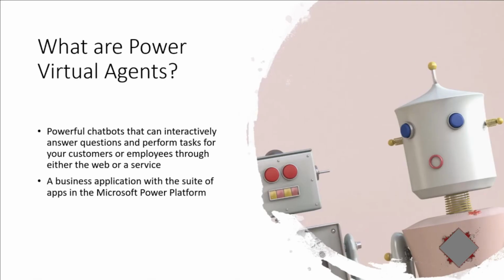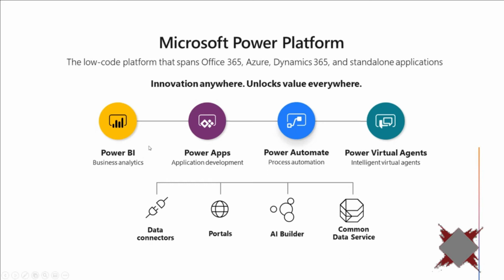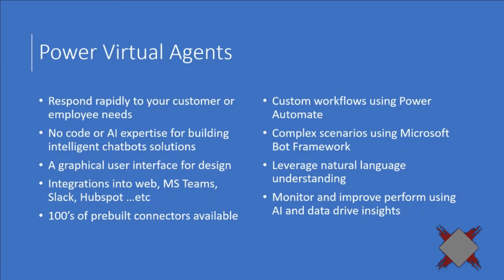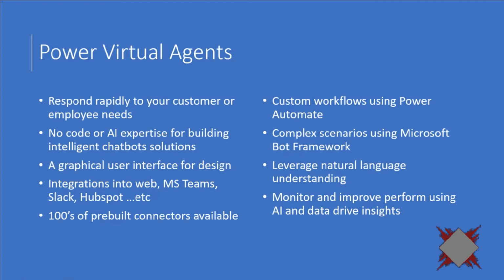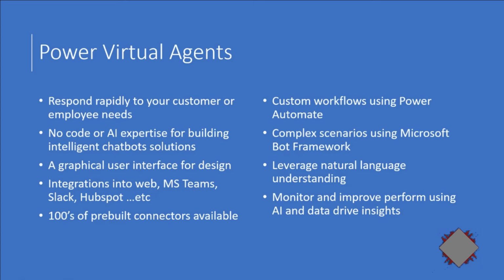What are Power Virtual Agents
What to automate some customer/business engagement processes? Power Virtual Agents might be just for you. Watch how easy it is to get started, building a bot with no code. Anyone can do it. In this session you'll learn three key pieces of information on how to:
1. Creating a Virtual Agent
2. Publish in Teams
3. Monitor Performance